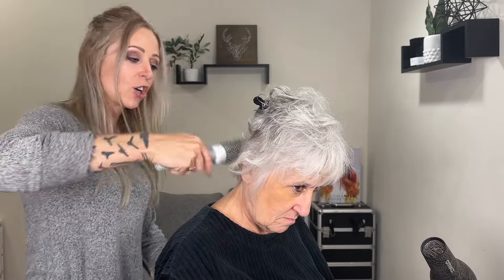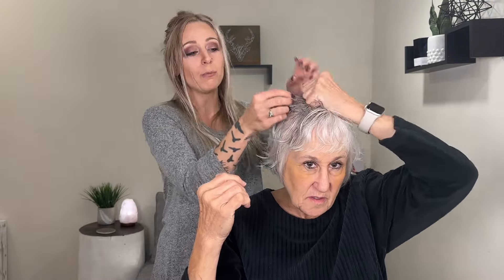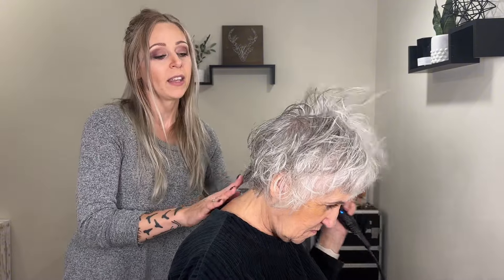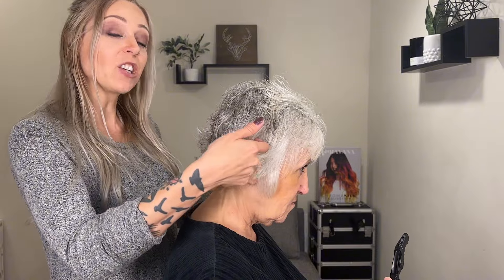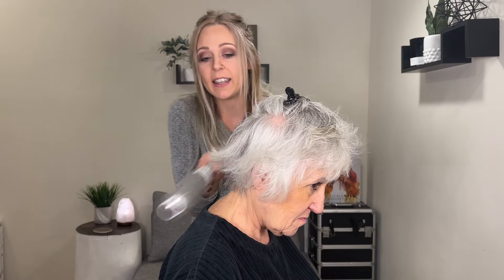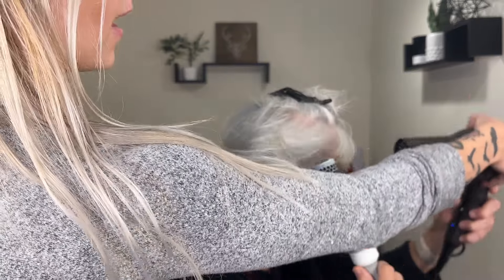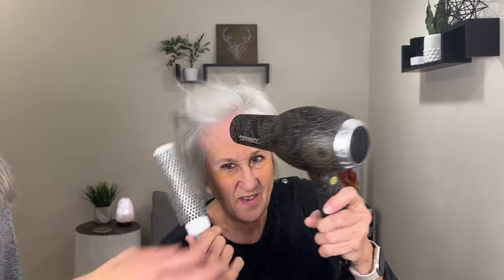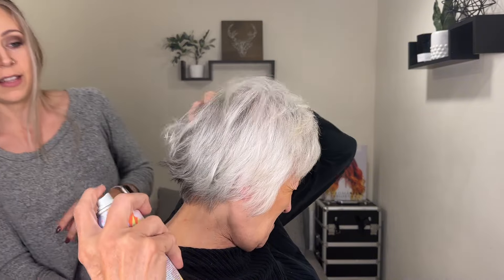Easy Hairstyling Tips for Women Over 60 (Teaching My Mom to Blow Dry Her Hair)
In this video I teach my mom how to blow dry and style her own hair. The last video I did with my mom did so well, but many of you commented expressing your challenges with styling a cut like this. That being said, my mom does too! So I decided to make a video showing how to do this style yourself. You can do as much or as little styling as I do in this video, I just wanted to give you some education on how to properly do it yourself. I hope you gain something from this! If you have any other questions for me, leave them in the comments!

If you take action and purchase a product through clicking one of my links, I’ll make some commission money from it at no extra cost to you. This enables me to be able to continue giving you awesome hair tips, so thanks! ***

**The Prime Spray that I used in this video has been discontinued. Try the Kenra blow dry spray instead**
Kenra Blow Dry Spray
Aquage Uplifting Foam
Amika Touchable Hairspray

Sign up for my weekly newsletter to make everyday a good hair day!